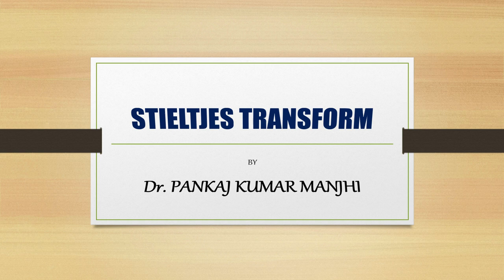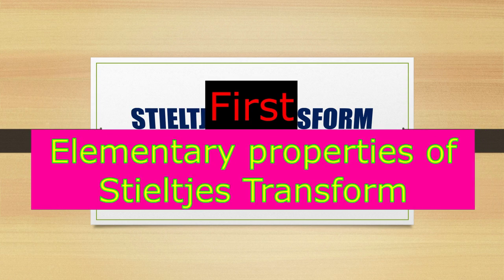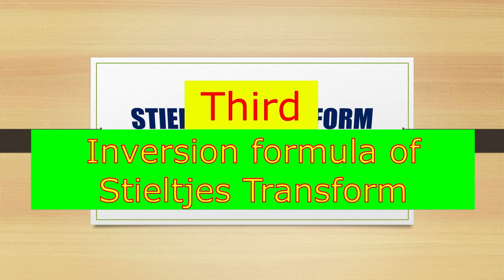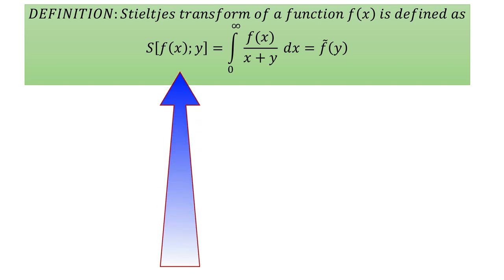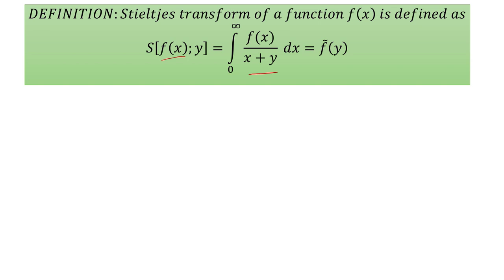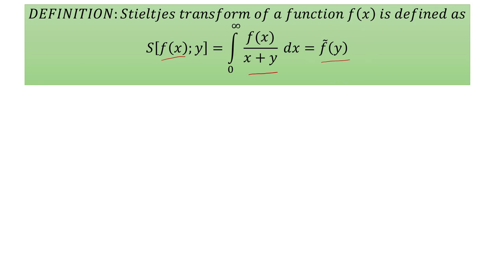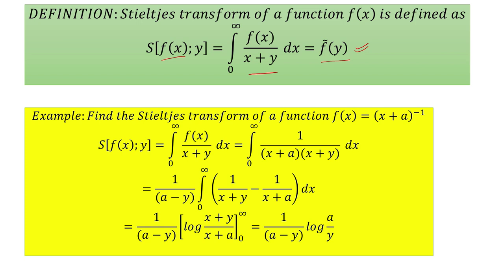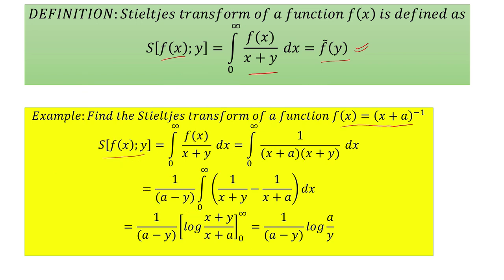STIELTJES TRANSFORM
# DEFINITION OF STIELTJES TRANSFORM

# EXAMPLES OF STIELTJES TRANSFORM

# ELEMENTARY PROPERTIES OF STIELTJES TRANSFORM

# INVERSION FORMULA OF STIELTJES TRANSFORM